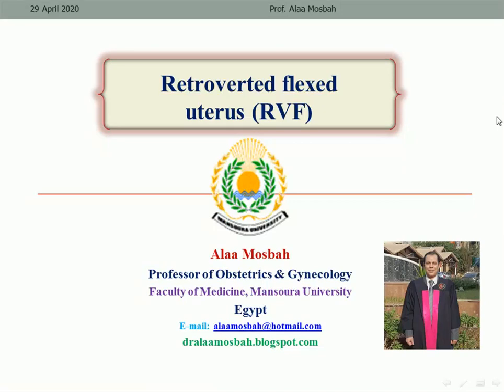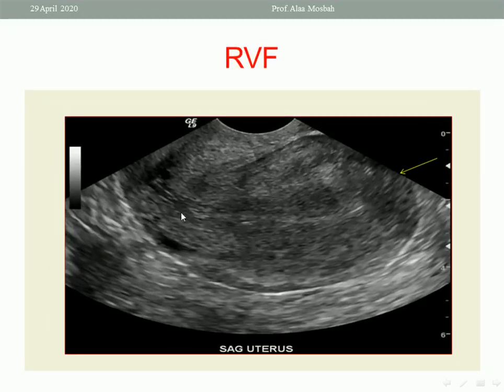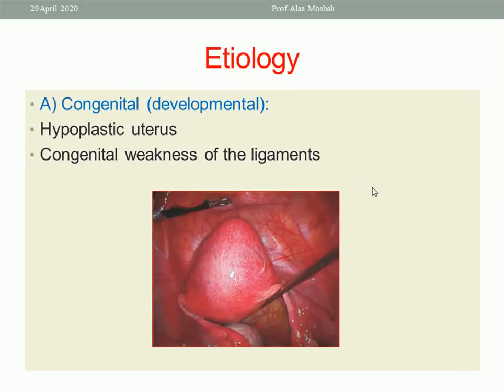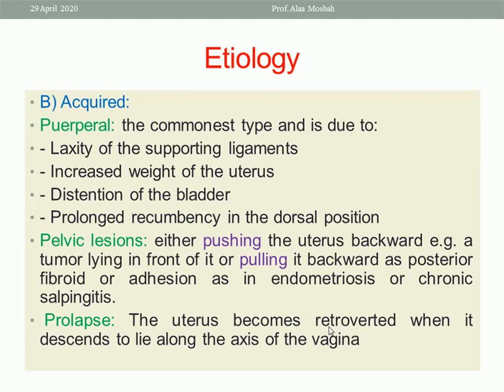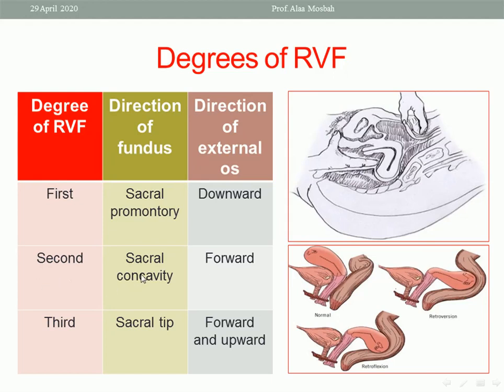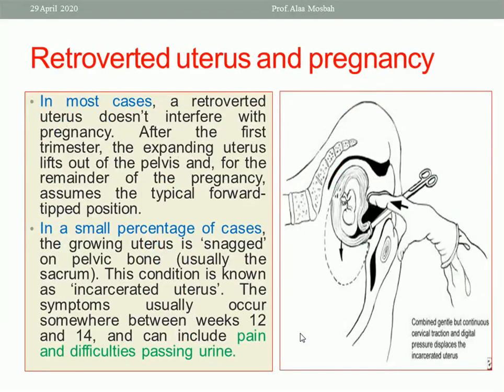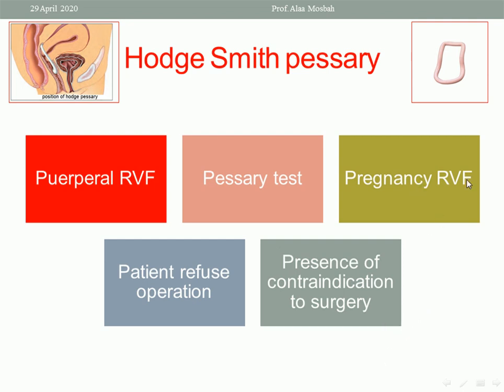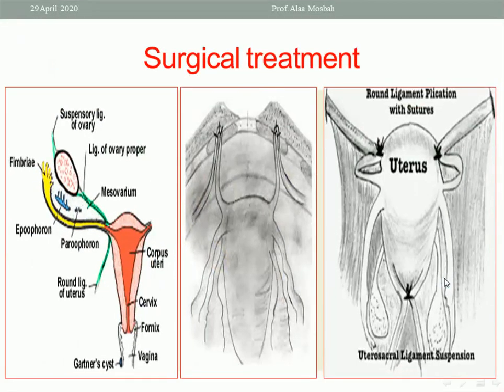Retroverted flexed uterus (RVF)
Retroverted flexed uterus